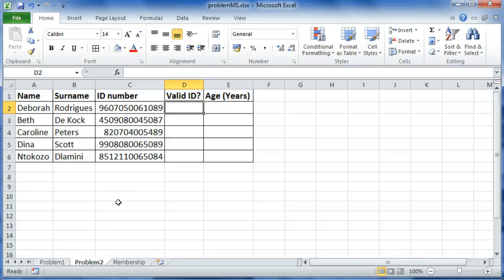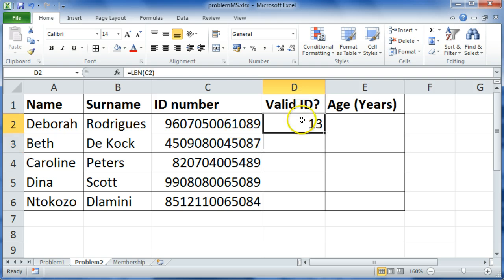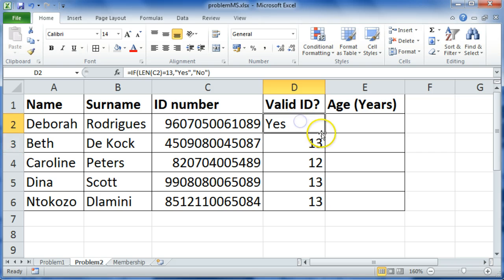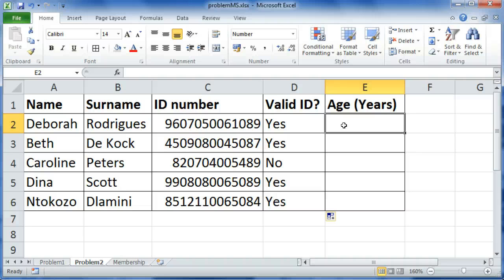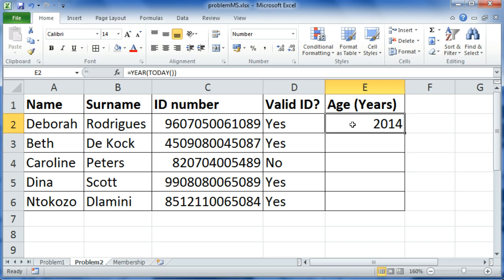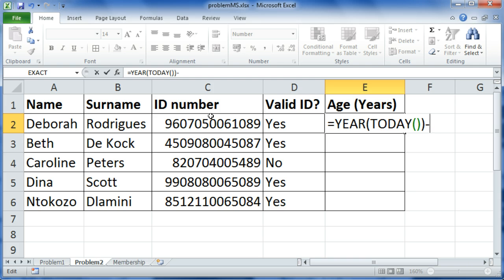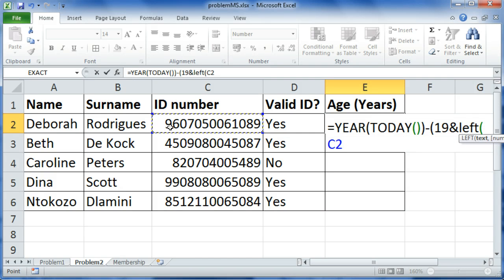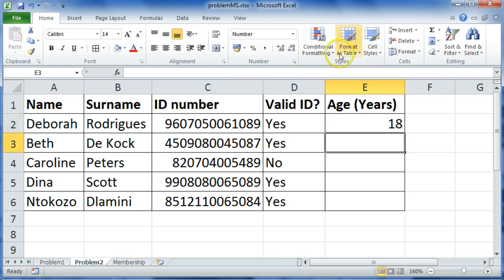CAT 12 Spreadsheets Office - 7 Using Functions to Solve Problems II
CAT_12_SS_Office - 7 Using Functions to Solve Problems II